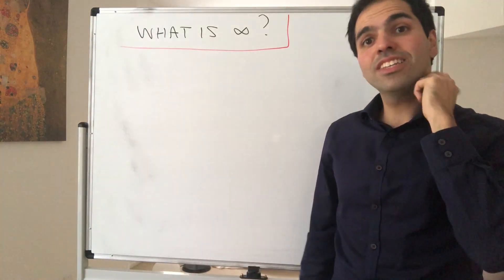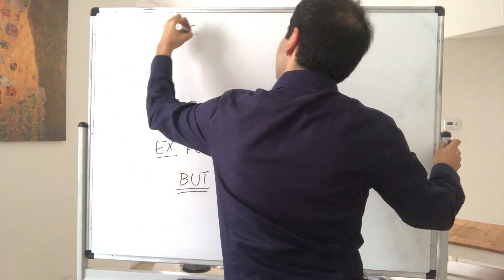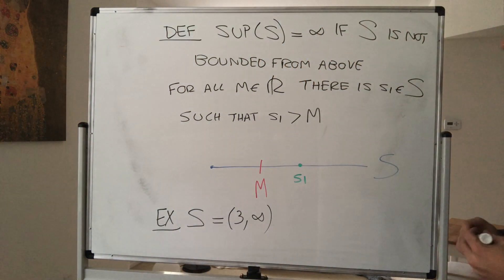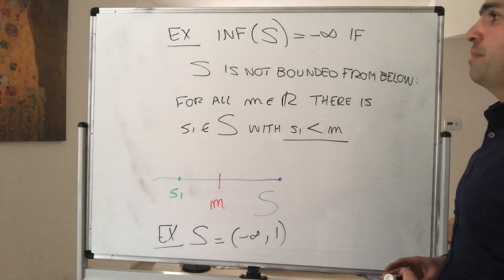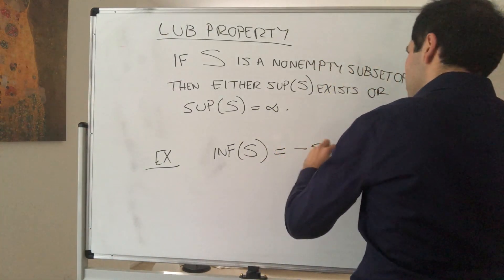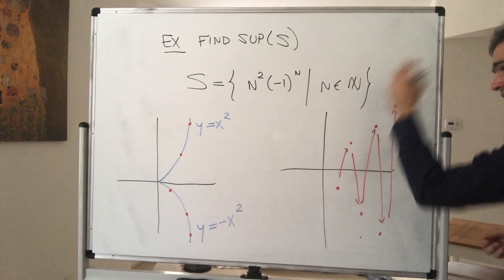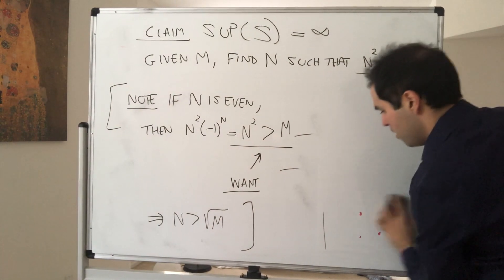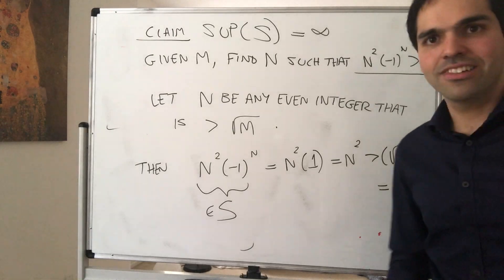What is infinity ?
Definition of infinity

In this video, I define the concept of infinity (as used in analysis), and explain what it means for sup(S) to be infinity. In particular, the least upper bound property becomes very elegant to write down.